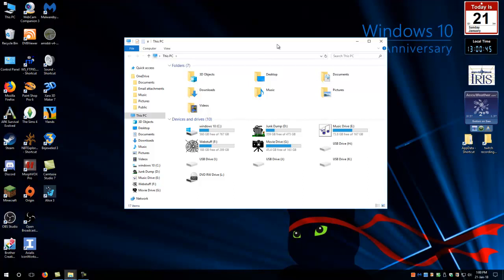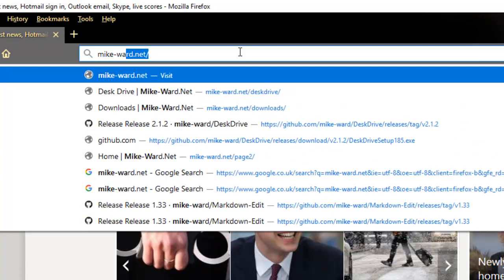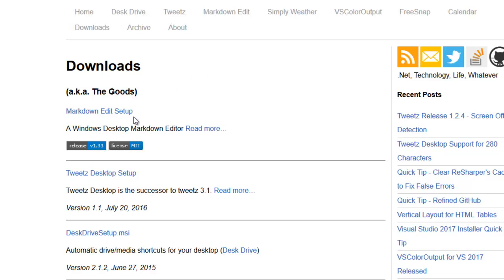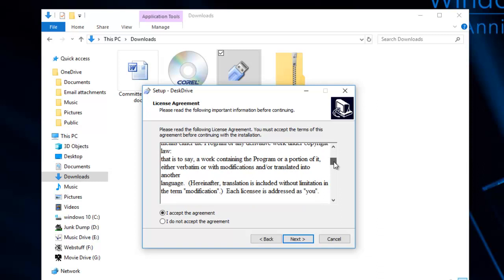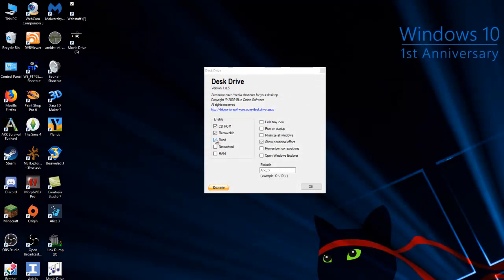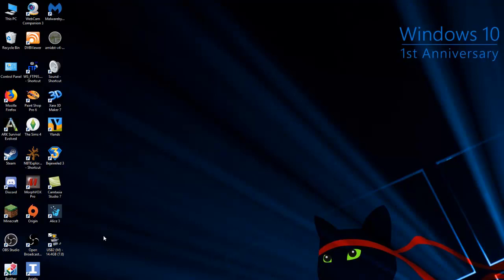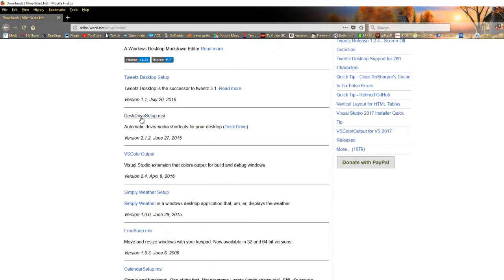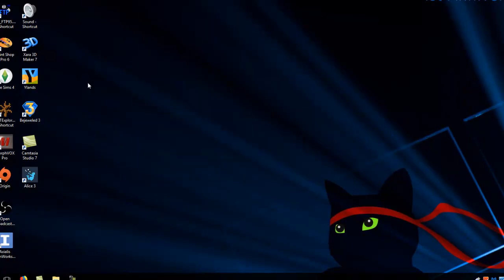desk drive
A simple utility to show a desktop icon when a pen drive or CD/DVD is plugged in to your computer.